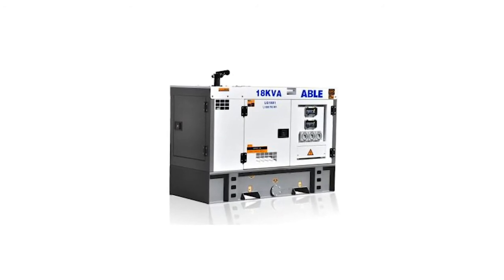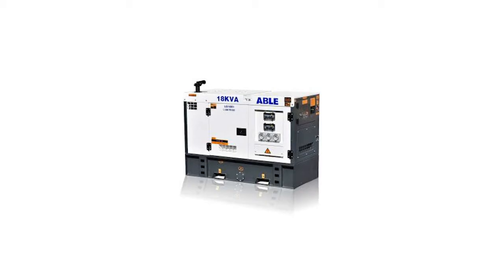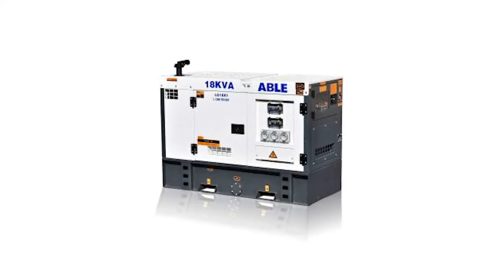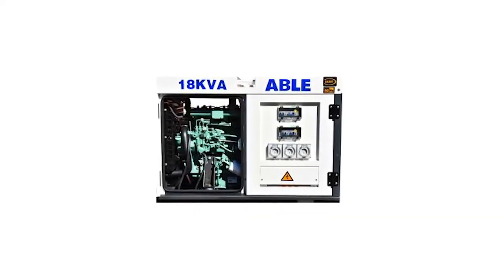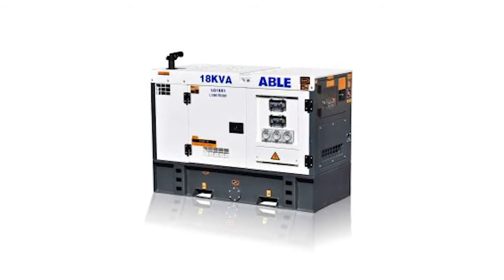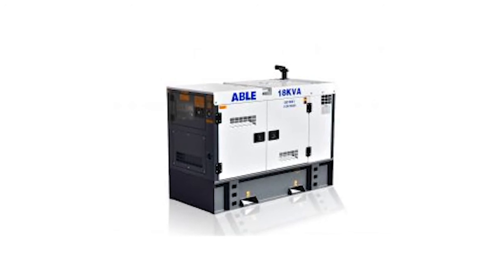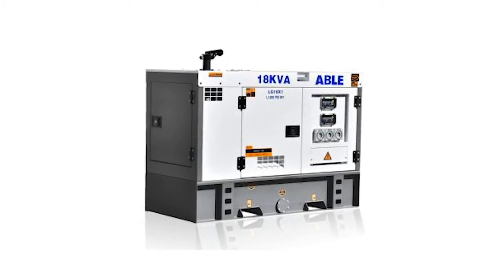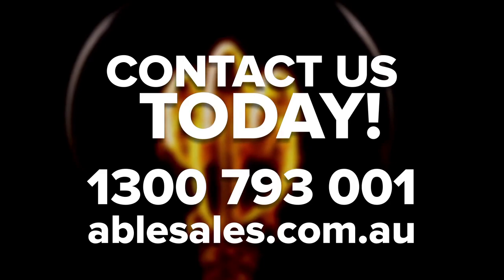18 kVA Diesel Genset 240V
If you're looking for the best in diesel powered generators in Australia, look no further than Able Sales. First we cover all the important specs of the 18 kVA Diesel Genset 240v. Then we dive into the many aspects that make Able Sales the premier company in Australia for diesel generators. We talk about our levels of professionalism and expertise, as well as our many guarantees behind our products and workmanship. So if you're on the hunt for a 18 kVA Diesel Genset 240v, and want to know the best place to purchase one in Australia, check out this video today for why Able Sales is the place to go. And you'll also get a sense of why Able Sales is your one stop shop for generators of all kinds.